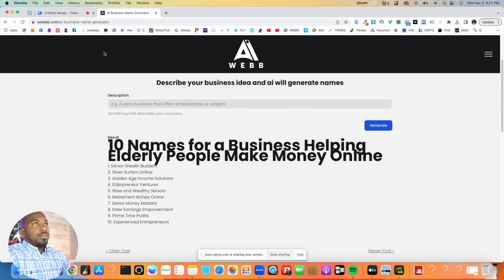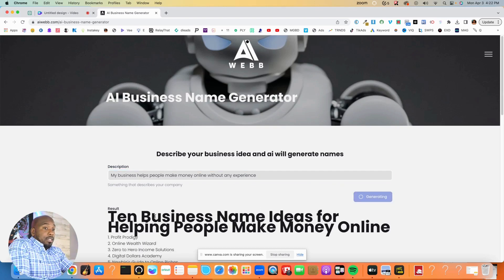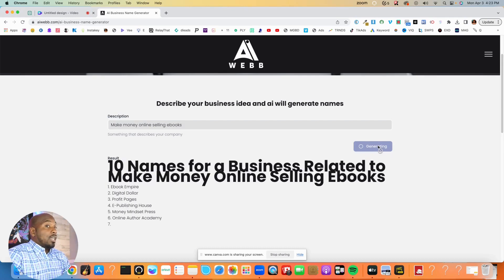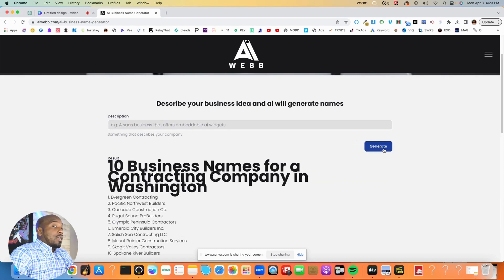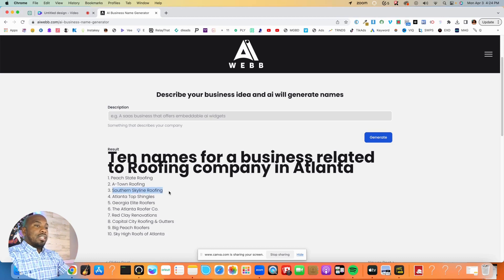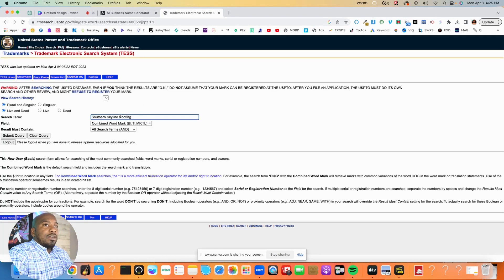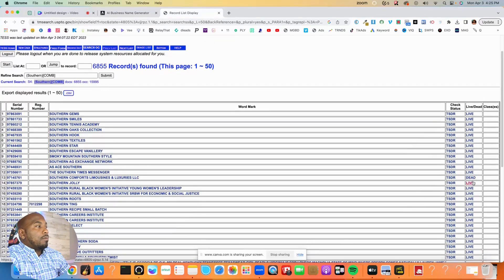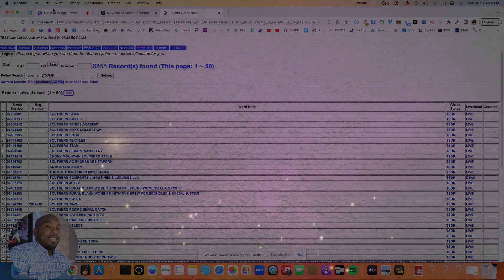How to Come Up With a Business Name Using AI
Are you looking for a creative and unique name for your business, but don't know where to start? In this video, we'll show you how to use AI technology to generate a great business name.